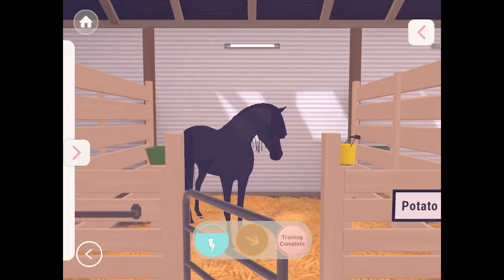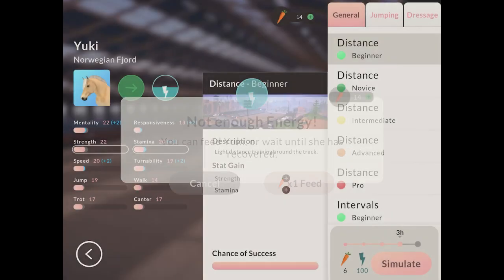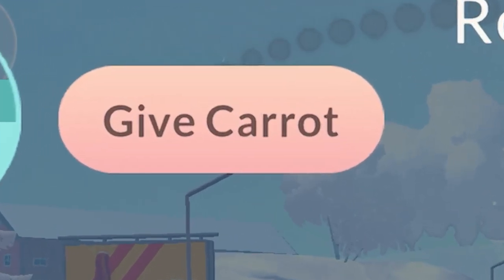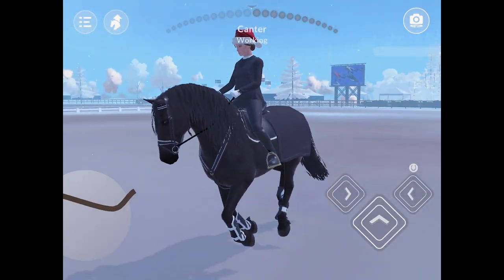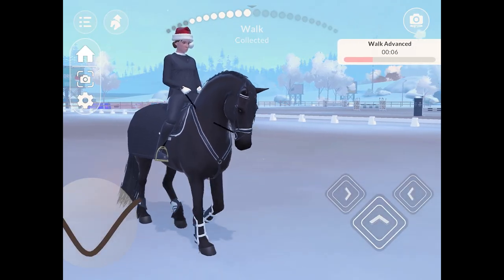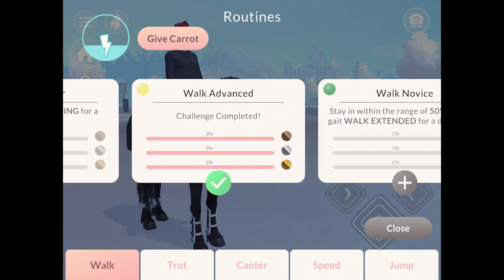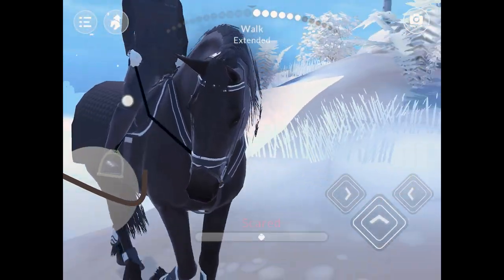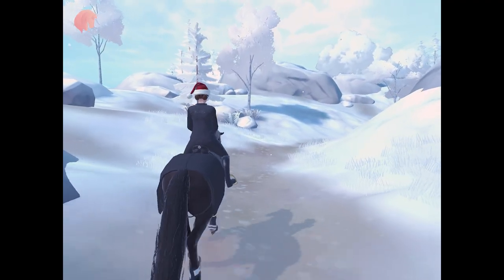[Equestrian The Game] Ground Work Training With My Pure Black Friesian & My Third Account! [ETG]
Hello guys! This video is a little different than what I usually do! I never tend to play ETG out of pure will or without the breeding but honesty I had really fun with this casual training session ♥ Let me know if you want to see more videos like this in the game ♥
''You can get access to Emotes, a badge & Extra content for a small price every month  (you can cancel anytime you want :)''
Wanna keep track of what I do on the side?
I upload short videos there from time to time
I also have discord with a nice friendly little community ♥ Feel free to join if you feel like it ♥
♥Thank you all for your love and support ♥
Servers I play on:

Swedish servers:
Main: Air star♥
Second: Air star♥
Third: Hazy Shores♥

NA accounts:
Night sprinkles ♥
Sam Lightfall

Night sprinkles
Sandy Darkfall

UK account ♥
  (Jumping)
Sam Darkhall

AU Account♥
Sandy Darkfall
Server: Firestar

Spring Star
Sandy Darkcrest
Norway
Sadie Dawncry
Germany
Sadie Darkwalker
Greece
Sandy Greatfall
Popsicle Cloud
EU East
Sandra Greatfall
Candy Cloud